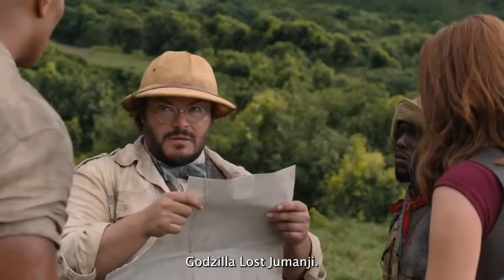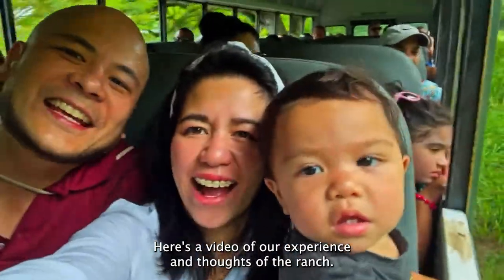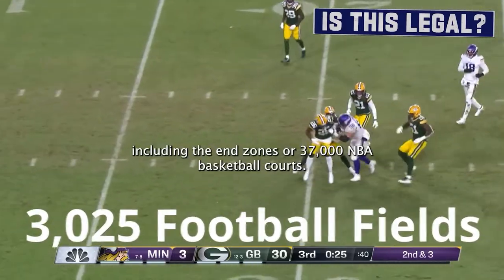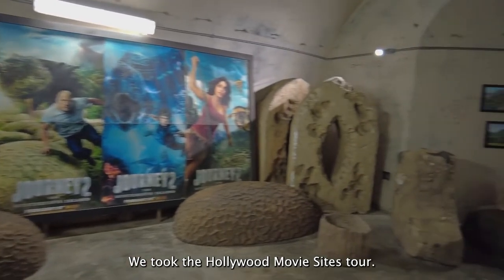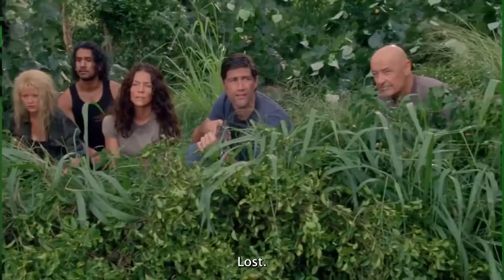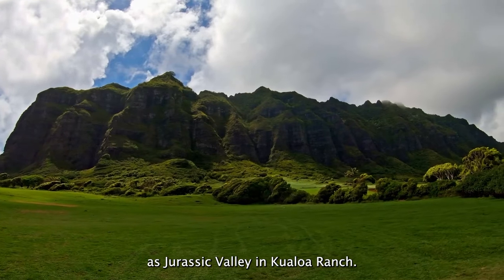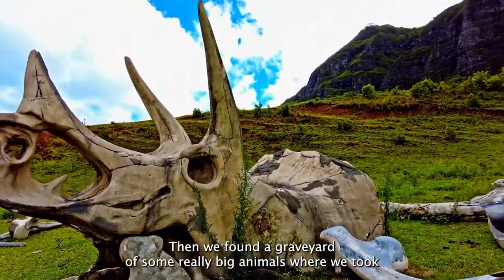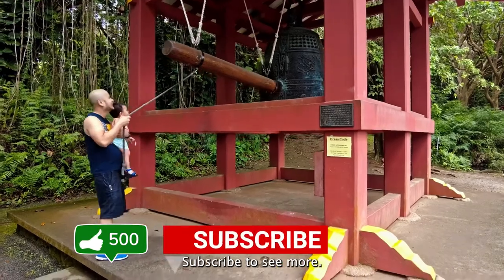🇺🇸 Kualoa Ranch with Toddler | First Experience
If you're a fan of Hollywood movies, then you owe it to yourself to visit Kualoa Ranch. Is a must-see tourist attraction in O'ahu, Hawaii.

🔊 Looking for the perfect music to accompany your YouTube videos? With over 350,000 tracks and sounds, you're sure to find the perfect fit for your content.

Fujifilm X-T5 (Our main camera)
DJI Mini 3 Pro Drone - & Fly More Kit
Insta360 X3 - Waterproof 360 Action Camera
GoPro HERO11 Black - Waterproof Action Camera
SanDisk 256GB Extreme Pro Memory Card
DJI Mic Wireless Lavalier Microphone

🎒Our Favorite Travel Gear:
Best travel Neck Pillow Cabeau Evolution
Best Suitcase for little kids JetKids by Stokke
Krystle's Favorite Travel Sneakers for exploring ON Women's Cloud 5
Chris' Favorite Travel Sneakers for exploring ON Men's Cloudmonster
Izi's favorite backpack Skip Hop x Daniel Tiger Mini Toddler Backpack
Best Packable Backpack Venture Pal 40L
Best Fan for strollers JISULIFE Mini Stroller Fan Clip
Best snack / cup holder for strollers Munchkin Brica Deluxe Snack Pod
Best Stroller cushion
Best Travel Potty for Todlers
Best Sun Shade for Strollers

This famous ranch is home one of the most iconic Hollywood movies, including The Lost World: Jurassic Park and Jurassic World. Not to mention, the scenery is simply breathtaking.

If you're visiting Honolulu County, be sure to add Kualoa Ranch to your list of things to see! This prestigious ranch is a must-see for any tourist in Honolulu County. With breathtaking scenery and interesting history, Kualoa Ranch is a great place to visit no matter what your interests are!